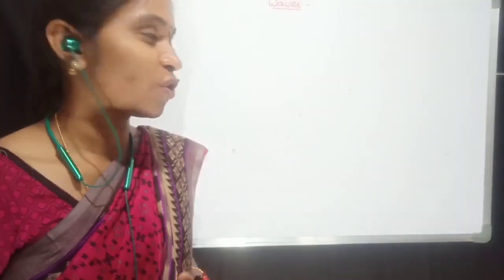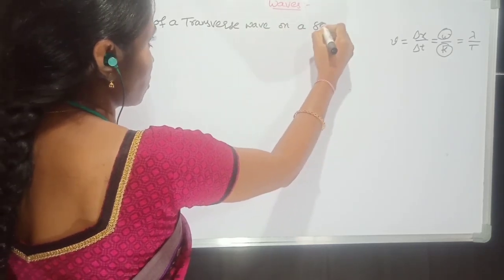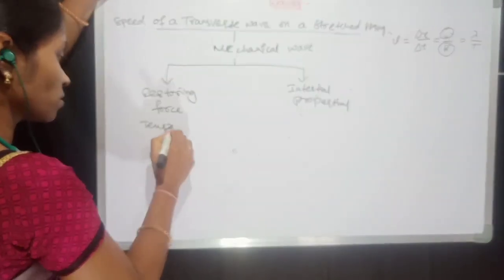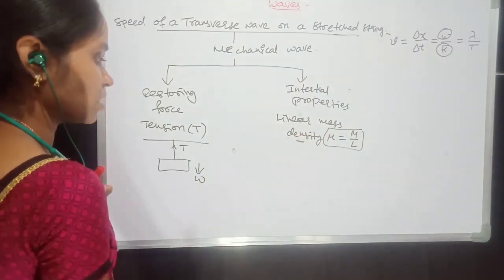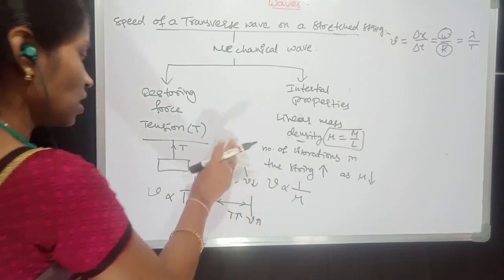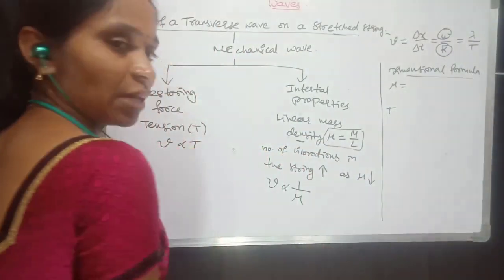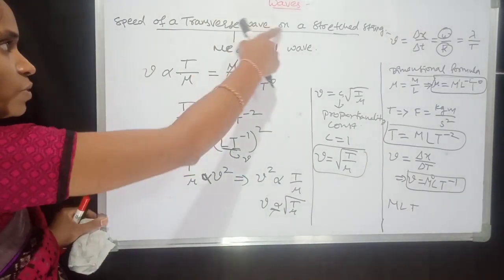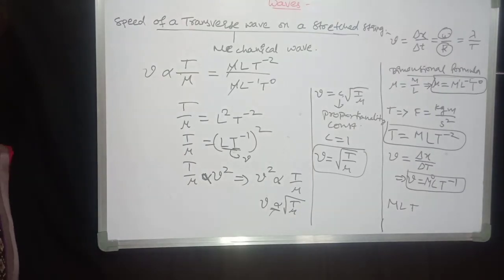Waves class-12||speed of transverse waves on stretched string||waves physics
Welcome to swapna physics classes, In this lecture I am going to explain the transverse waves on a stretched string.